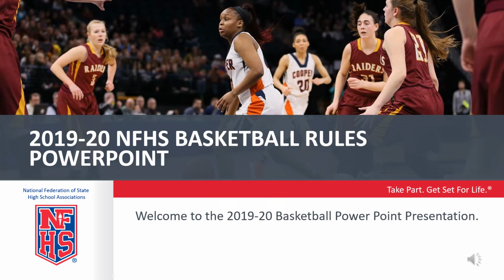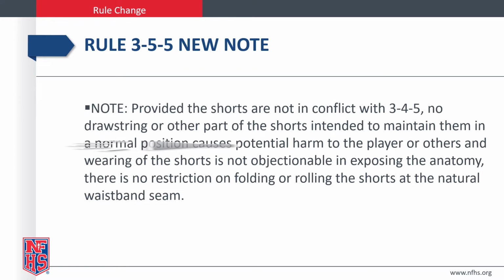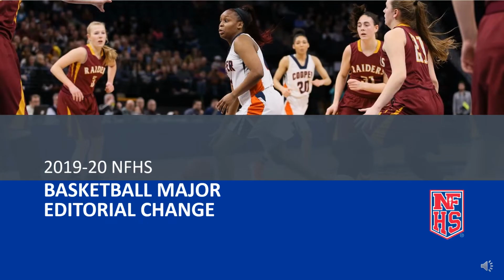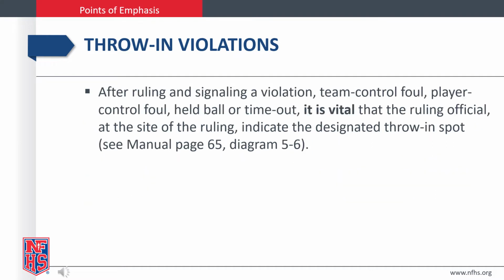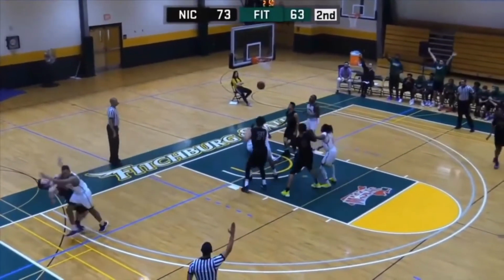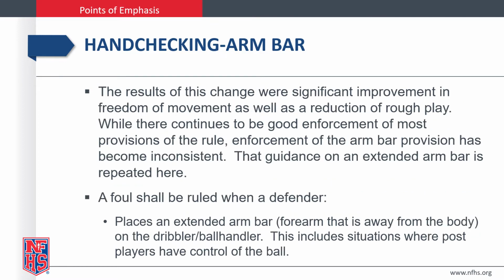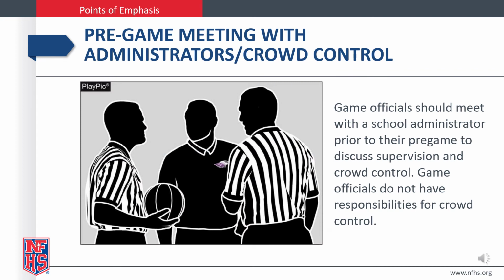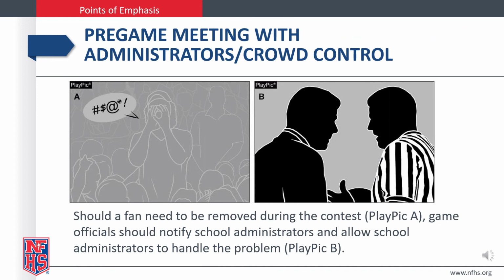NFHS Basketball 2019-20 Officials